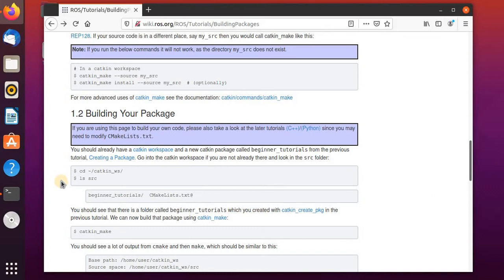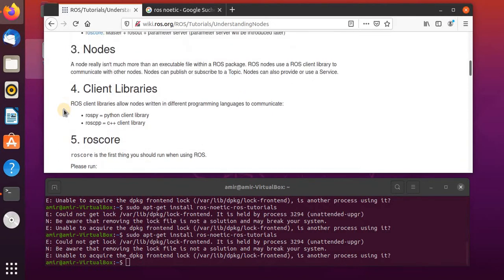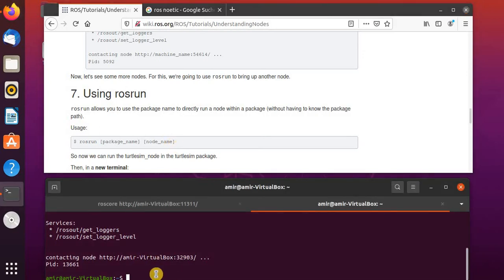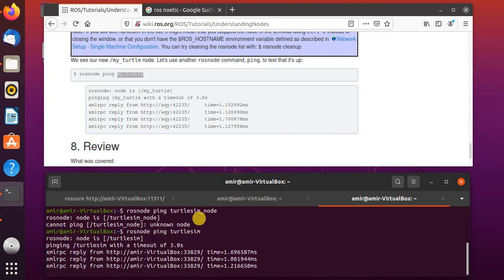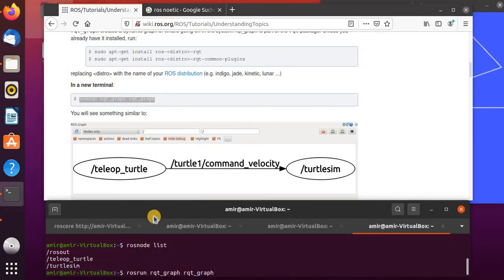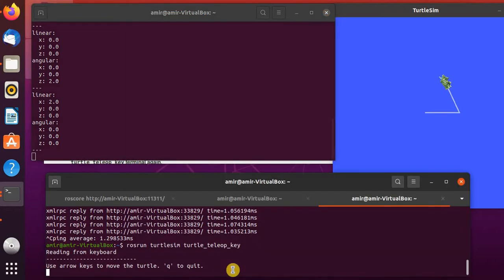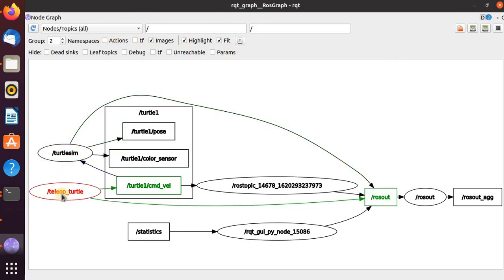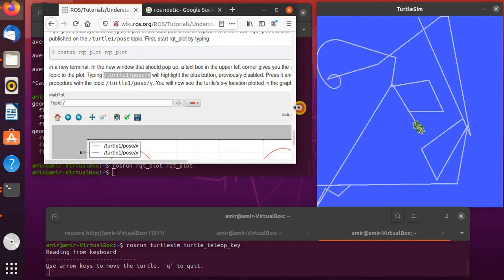Lab6: ROS Nodes and Topics